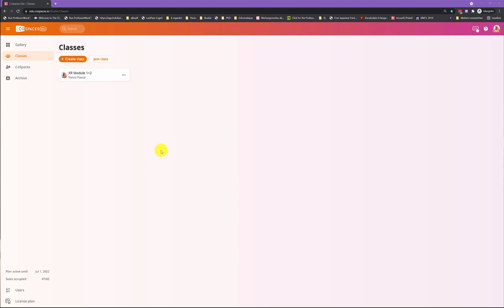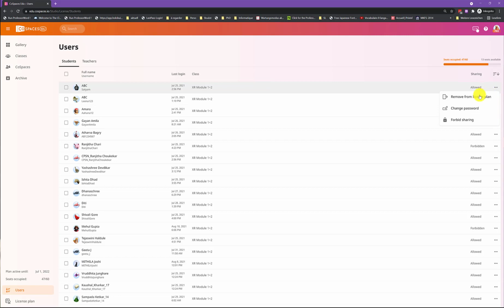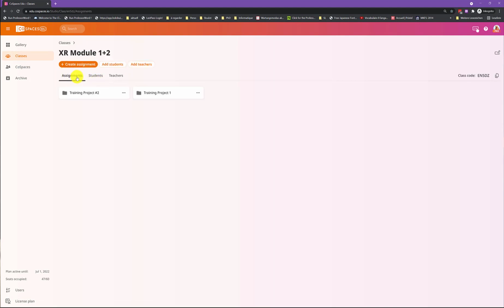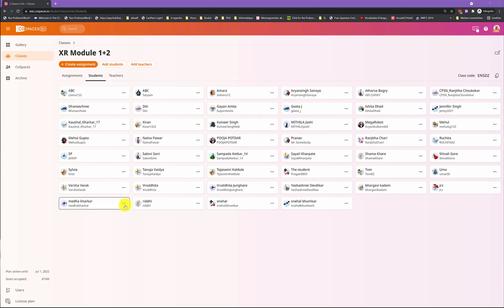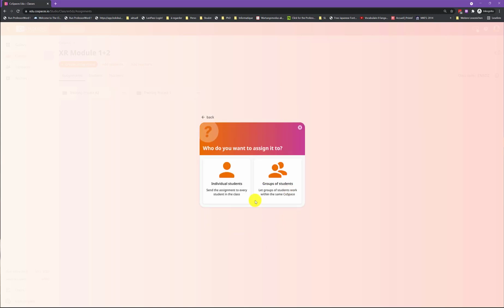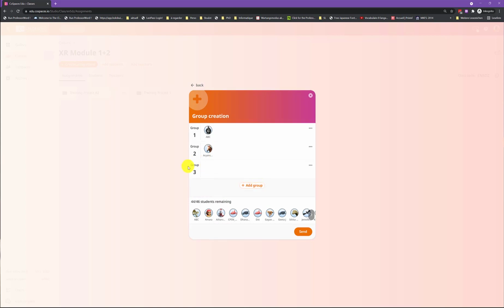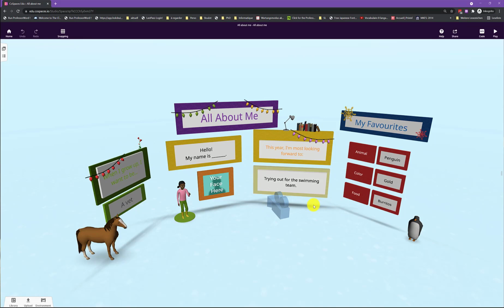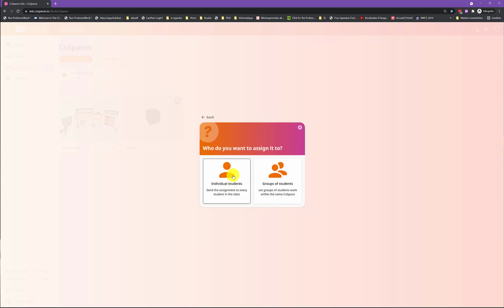CoSpaces Edu Administration & Assignments (for teachers only)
This tutorial explains how student users are managed in CoSpaces Edu and how assignments can be given to individual students or groups of students.
This tutorial is part of a series produced for projects with the Goethe Institut Pune, India.